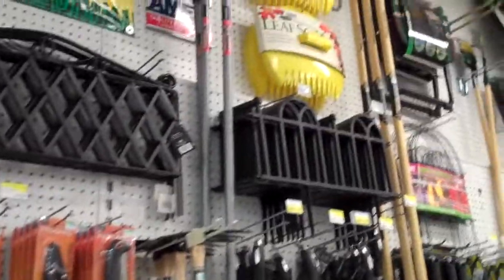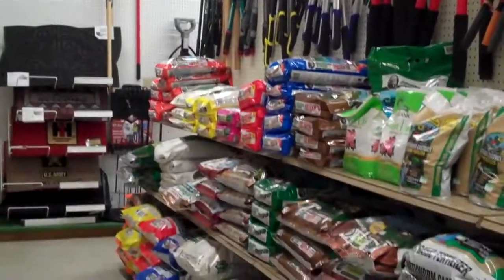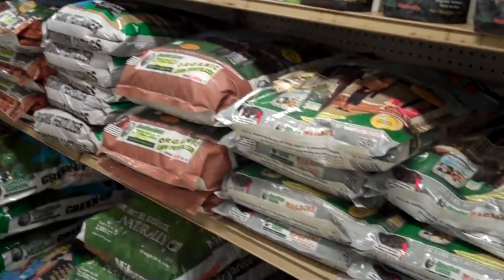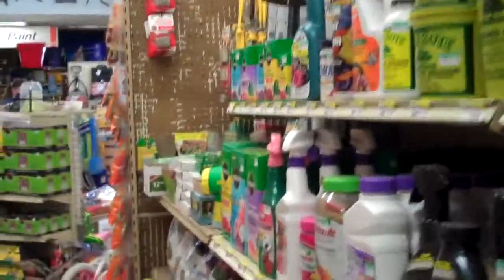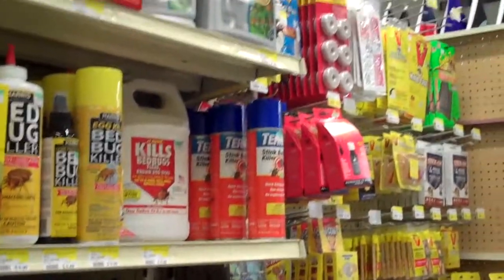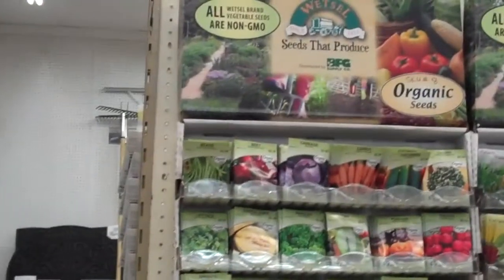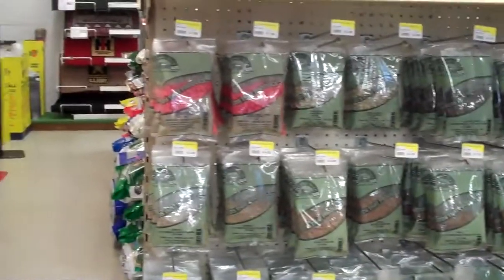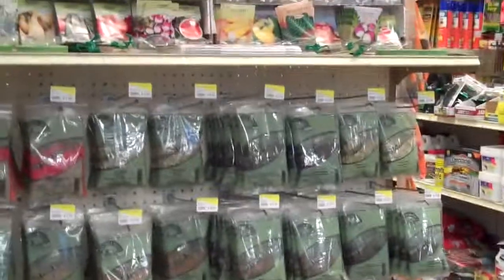Dyson Building Center in Great Mills MD for seeds, organic garden care, bugs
Dyson Building Center in Great Mills, MD, has seeds, organic gardening products, worms and helpful bugs to keep your lawn free of pests.